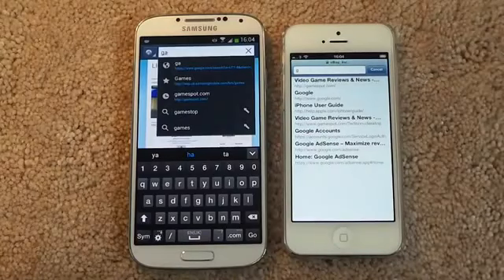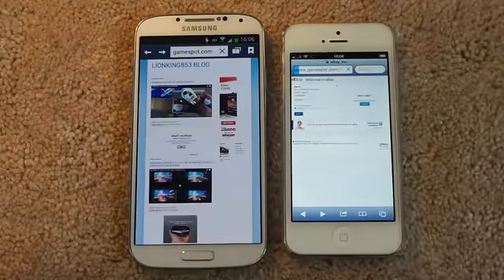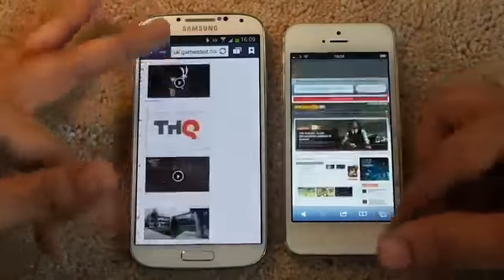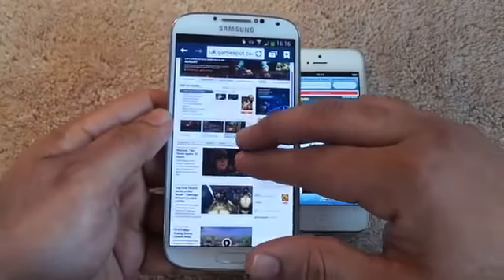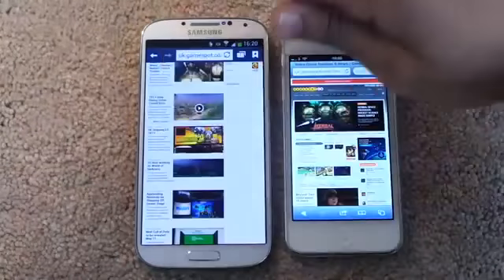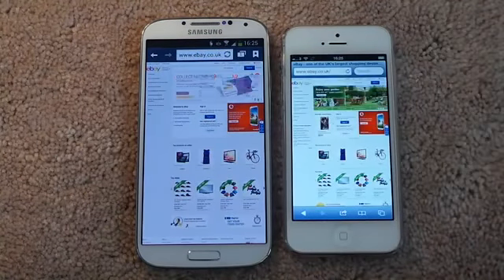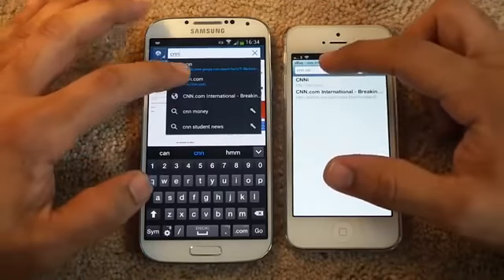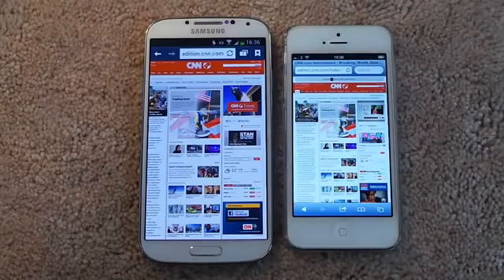SAMSUNG GALAXY S4 VS IPHONE 5 BROWSING SPEED COMPARISON513